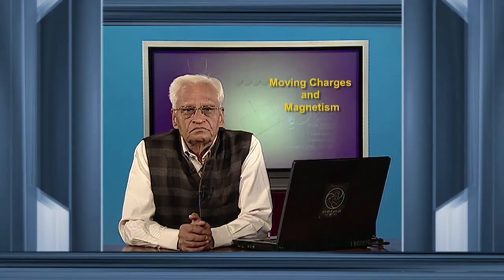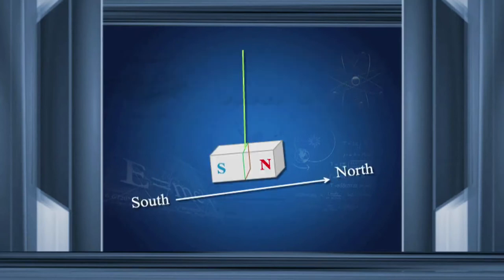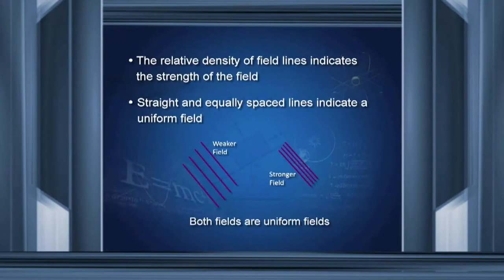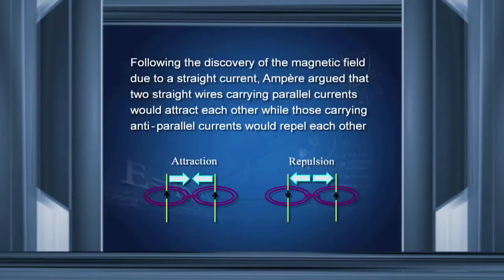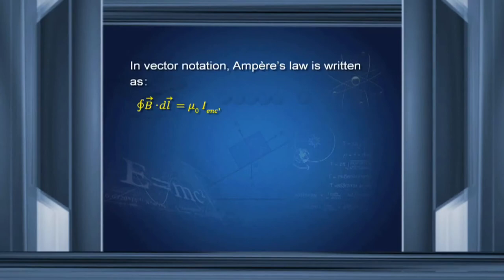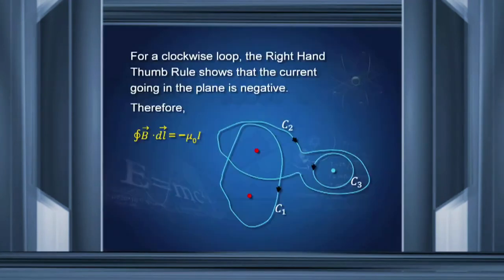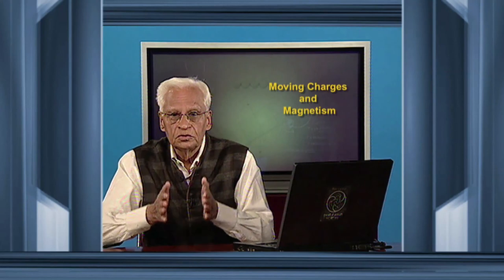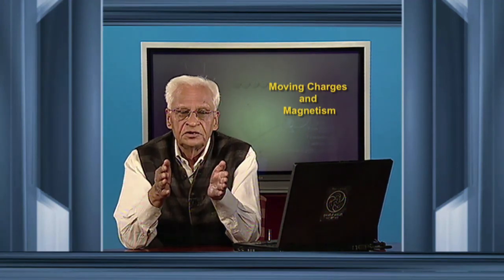leph 10402 eTutorial 2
This Programme is for Physics Class 12  Mooving charges and Magnetisim.